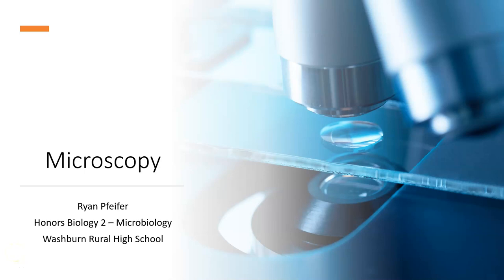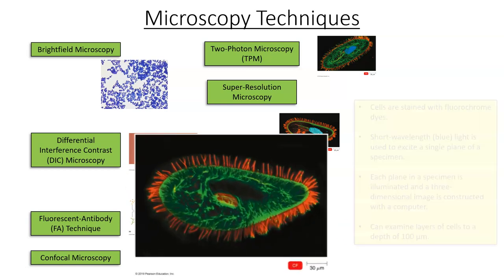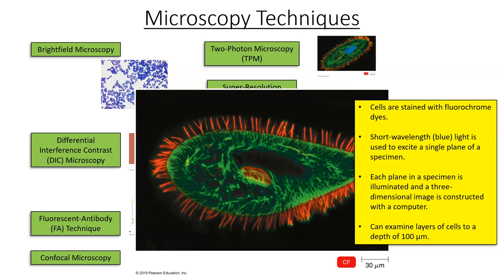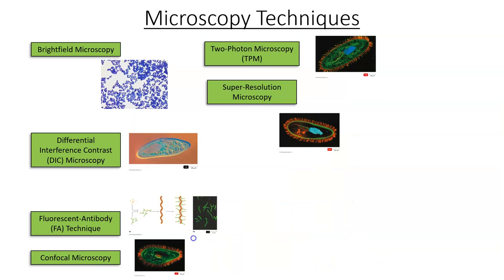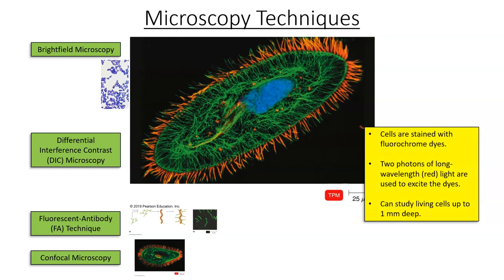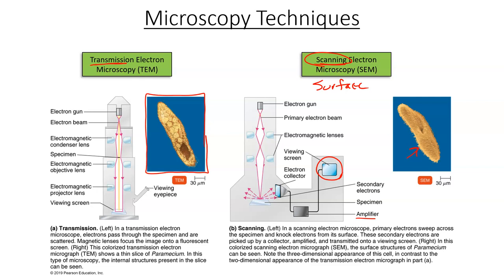Microscopy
This video highlights many different microscopy techniques used in the identification of microbes. Microscopy techniques from light microscopes through electron microscopes are discussed.